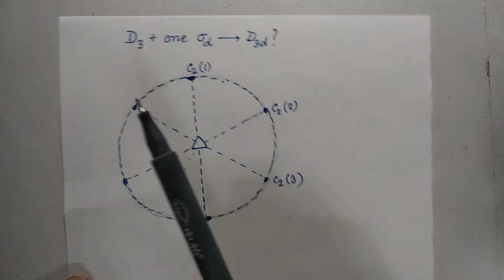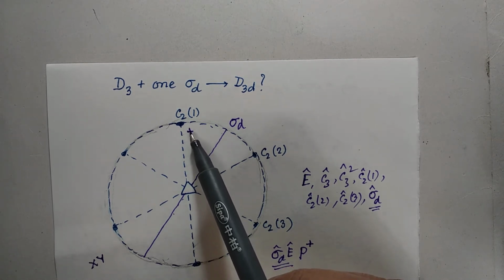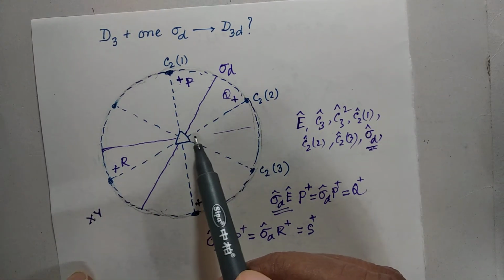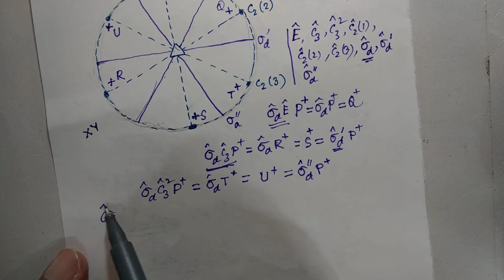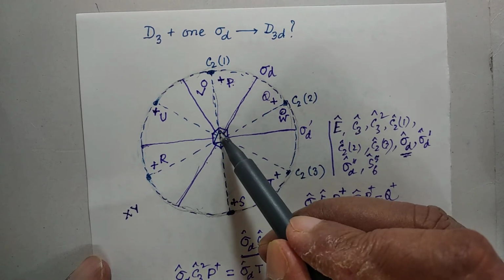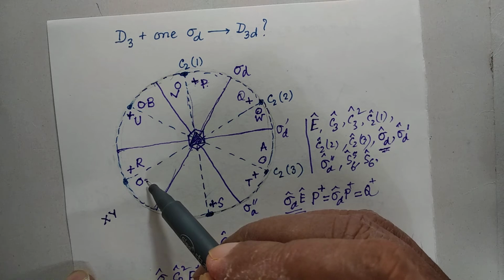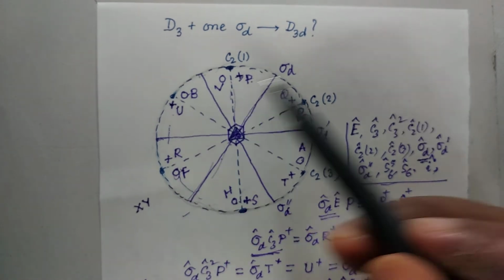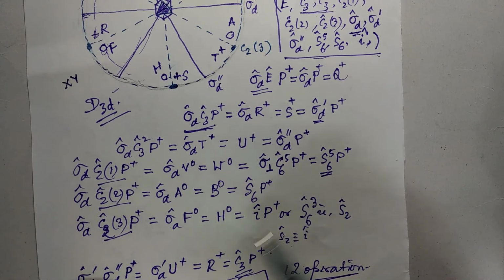From D3 to D3d point group by adding just one dihedral plane : Steoreographic projection Part III.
This video describes how the D3d point group is generated by adding just one dihedral plane to the D3 point group. The method of stereographic projection is highly efficient for this purpose. No molecular structure is required as a model for this purpose.